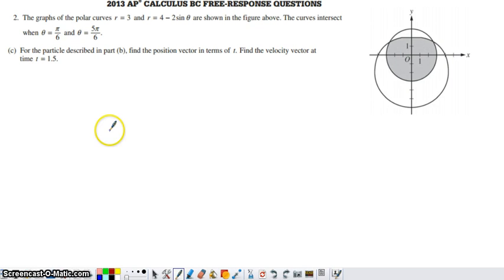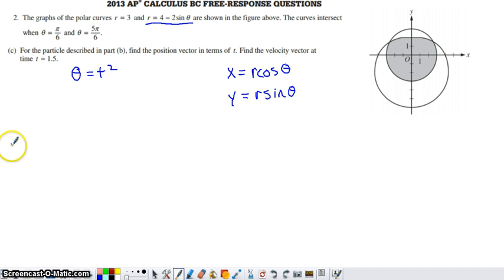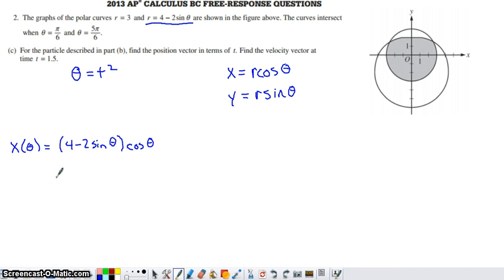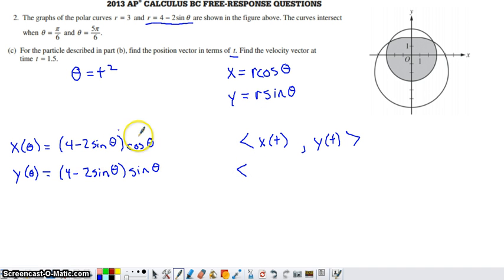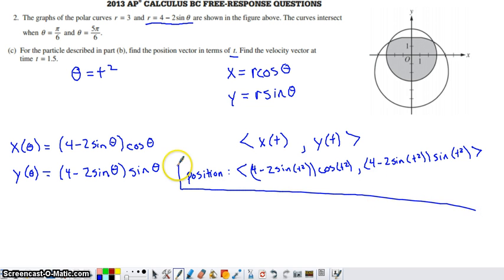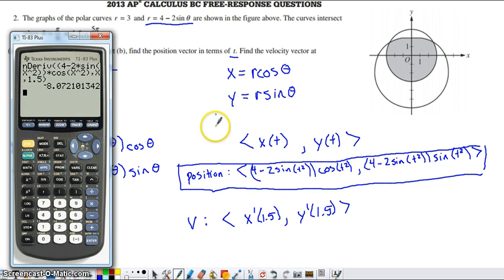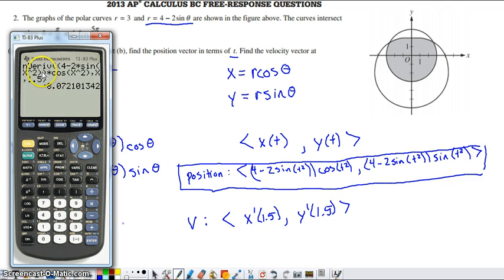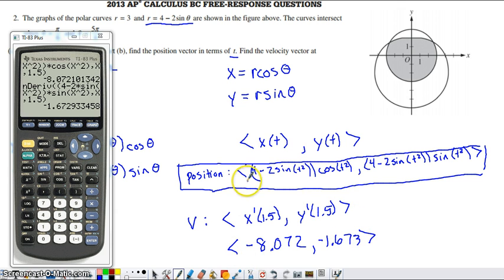2013 BC #2 Part c